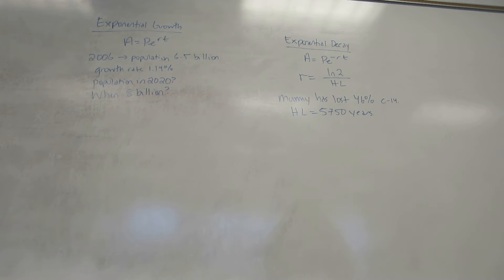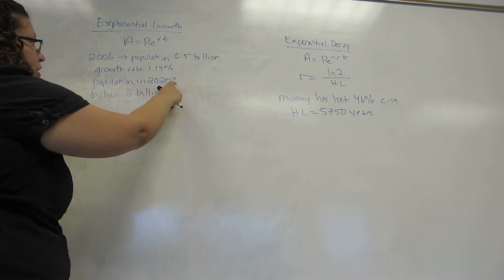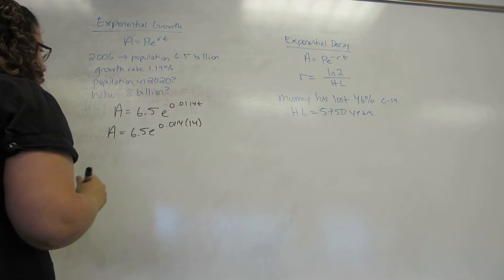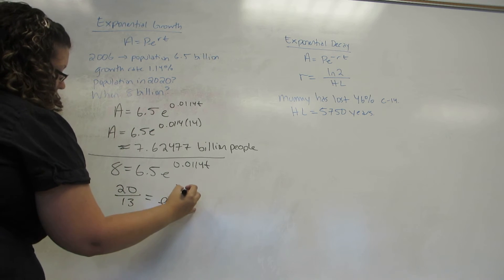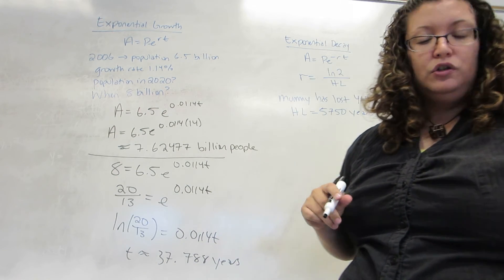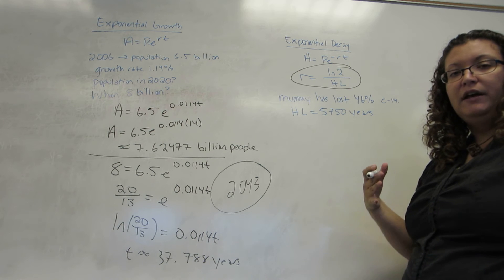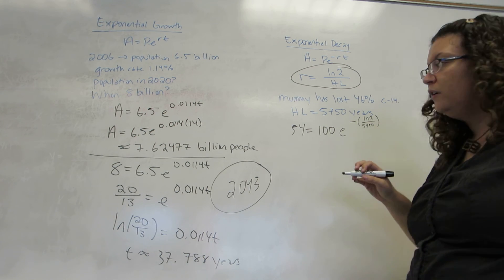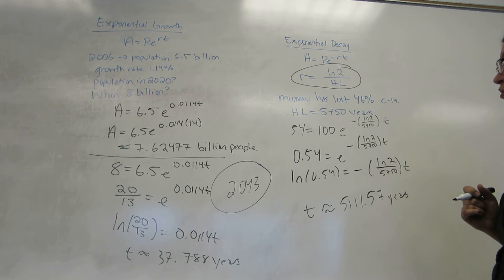Applications of exponentials: Exponential Population Growth and Radioactive Decay